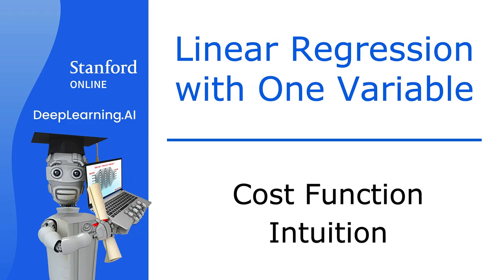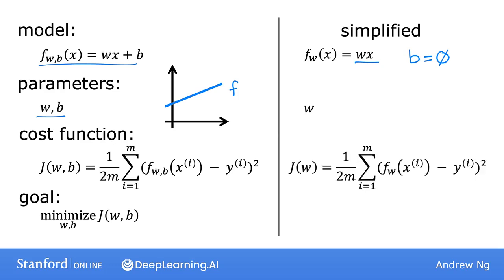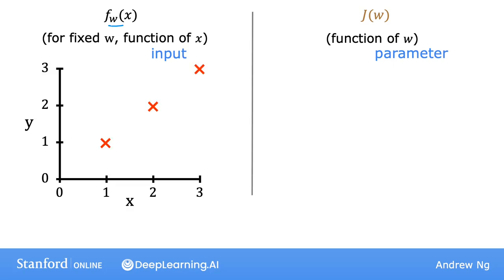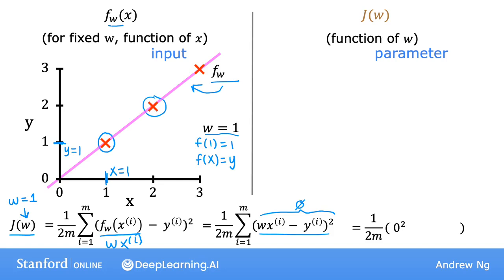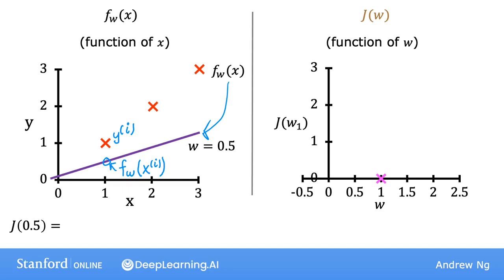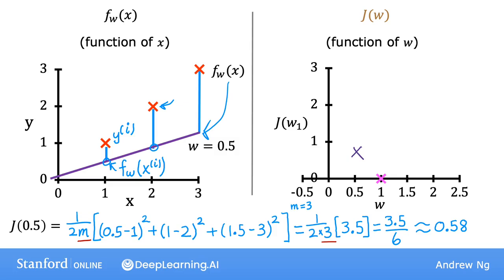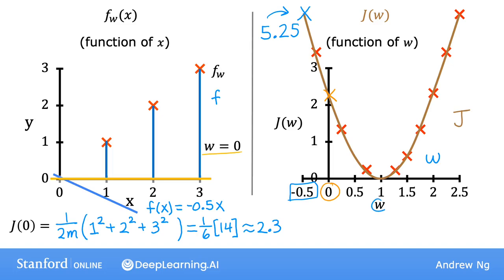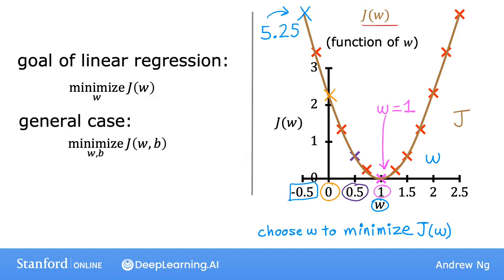Cost Function Intution